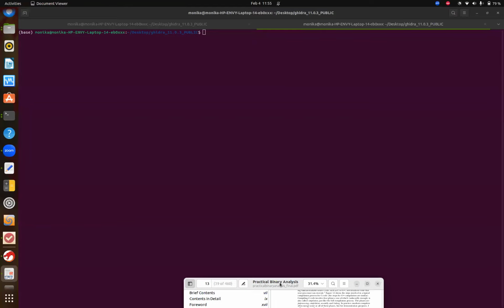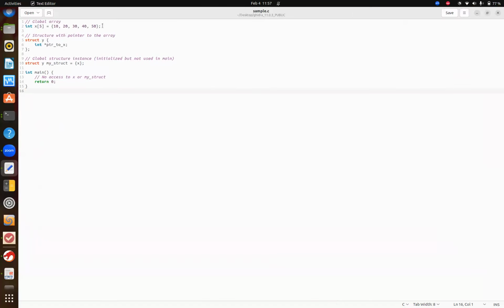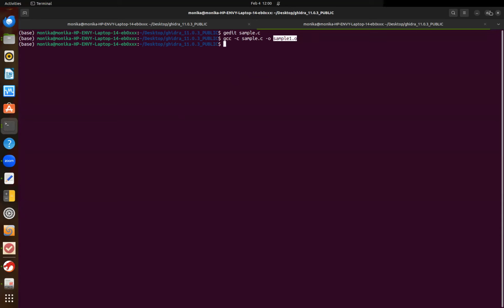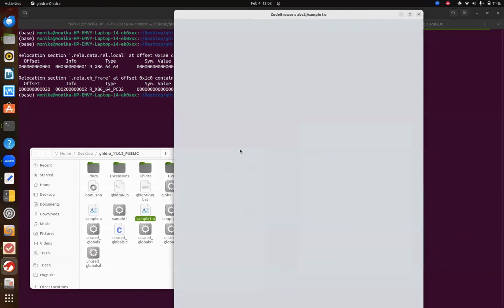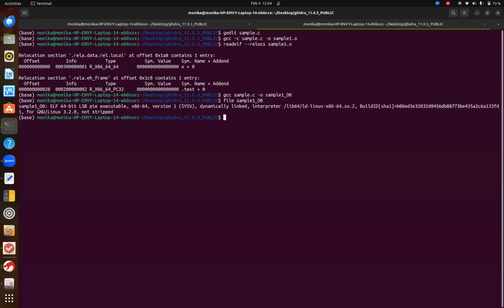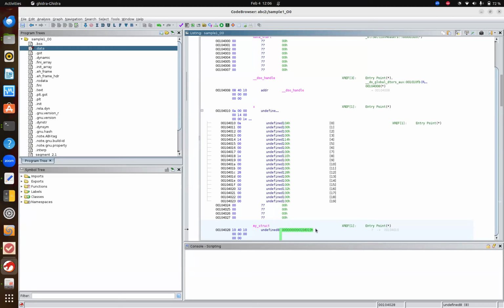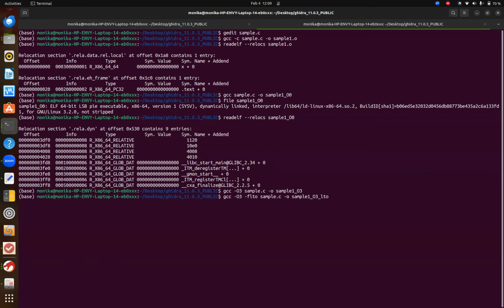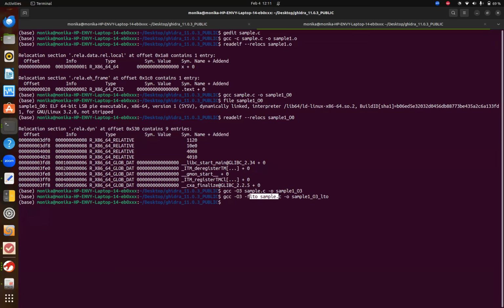Boost Your Code: How Link-Time Optimization (LTO) Supercharges!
In this video, I dive into the concept of Link-Time Optimization (LTO), inspired by insights from Practical Binary Analysis. We explore how LTO enables whole-program optimization by analyzing and optimizing code across multiple object files at the linking stage. Through a simple C program example, I demonstrate how unused global variables can be eliminated, improving both binary size and performance. Whether you're building performance-critical software or optimizing embedded systems, LTO can be a game-changer!

🔍 Topics Covered:

What is Link-Time Optimization (LTO)?
Example demonstration (global variable removal)
Real-world applications and tips
📚 Referenced Resource: Practical Binary Analysis